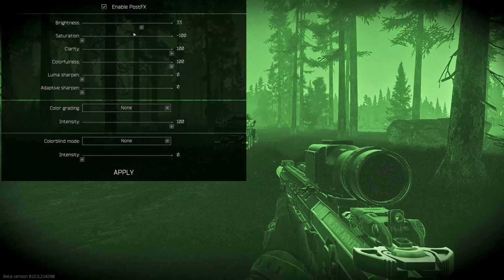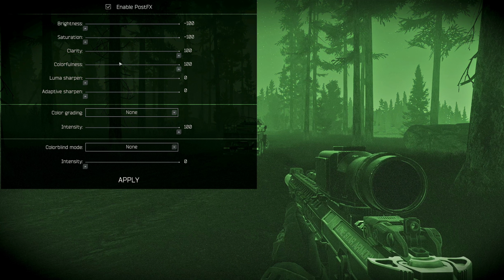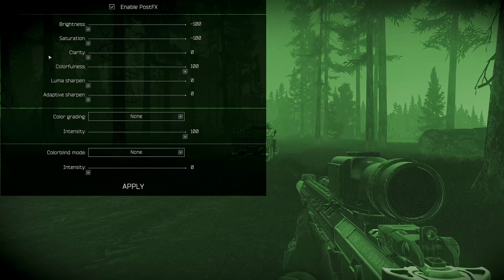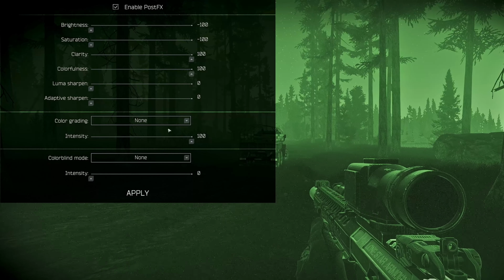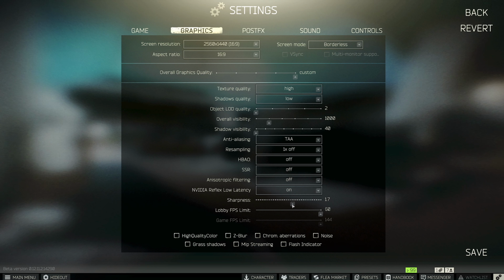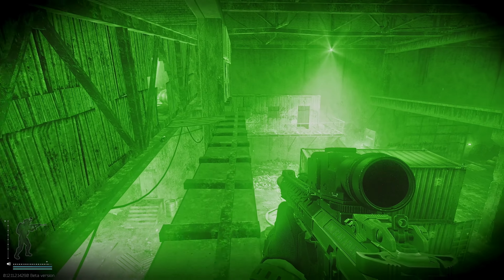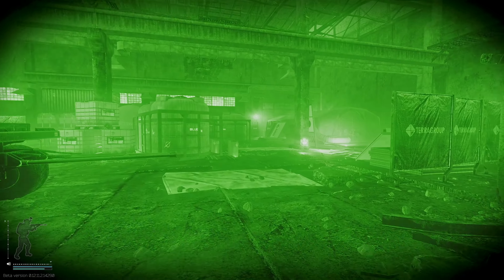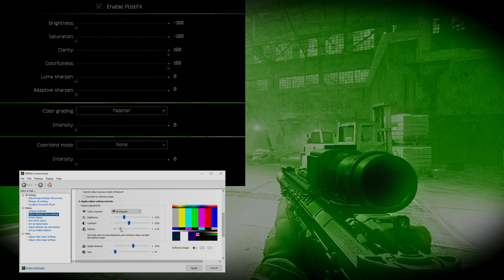Cant see anything with NVG's? Try these settings..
In this video I will show you the BEST possible PostFX settings for using night vision goggles in Escape from Tarkov. Notorious, NVGs can be pretty tricky to get used to, especially if you're a new player, many don't know that simply disabling PostFX will give you a very usable result. This video details the fine tuning of PostFX settings to get the absolute best competitive advantage in Tarkov night raids.

These settings will work for all maps as I cover two different methods to get the most out of your PostFX. I have 1 general setting for maps such as Customs, Woods, Shoreline and Reserve, all maps with very similar lighting, therefore allowing us to take advantage of the same settings. Lastly I cover one of the most annoying maps to use NVGs on, Factory, I go over some additional tips which will allow you to get the most out of your NVGs which ever ones you use, whether that's the; PNV-10T, Armasight N-15, GPNVG-18, T-7 or the PVS-14 Monocle, you'll find some settings that work for you!